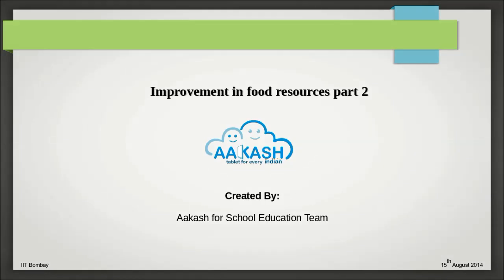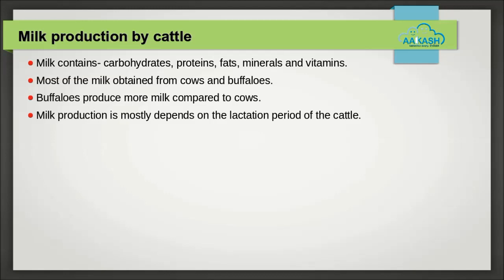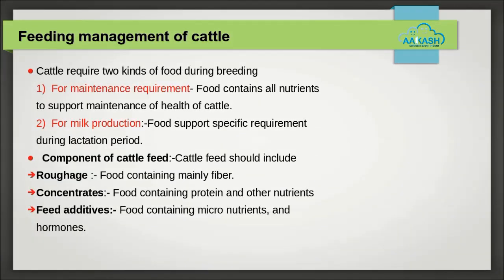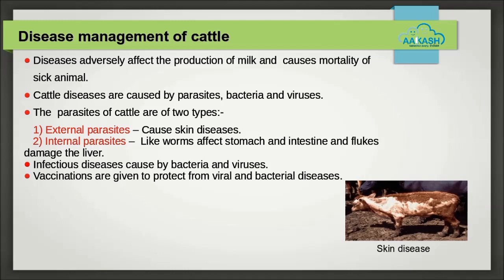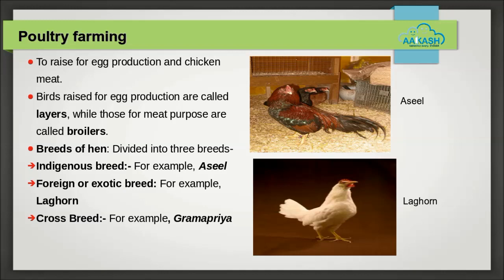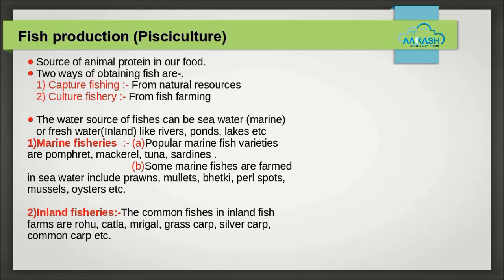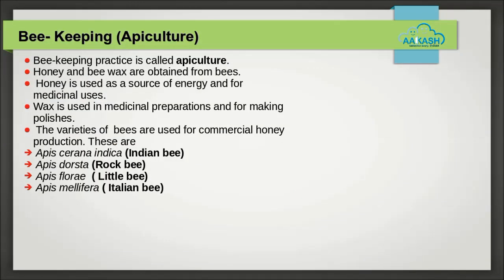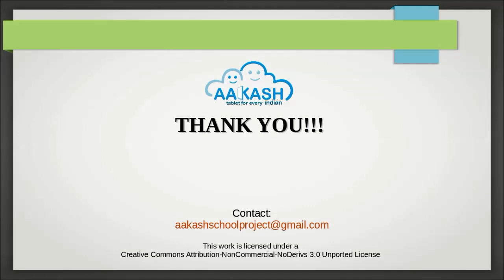Improvements in Food Resources Part 2 English